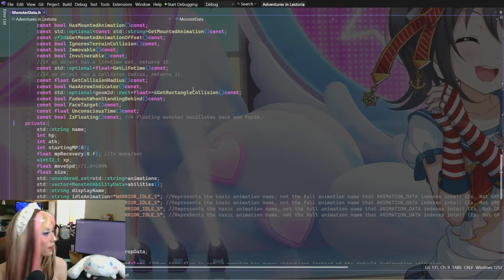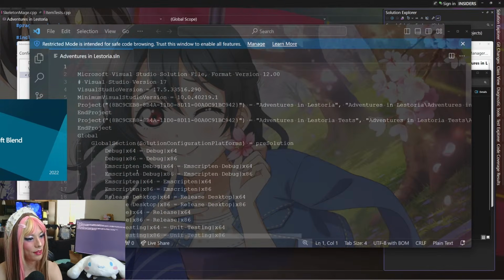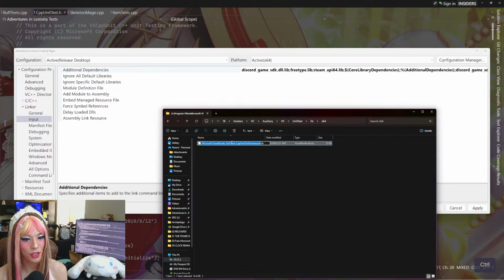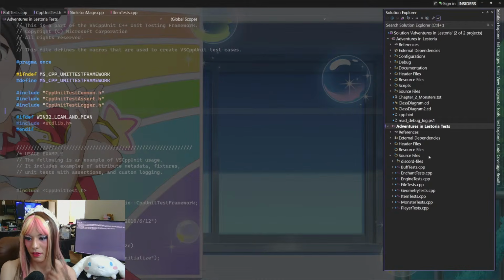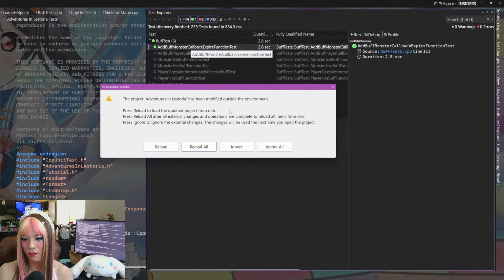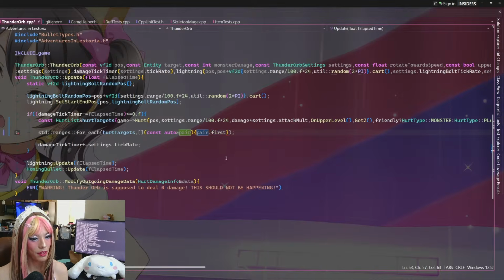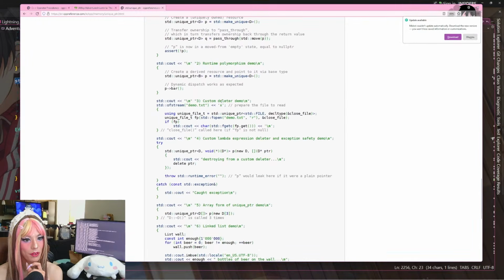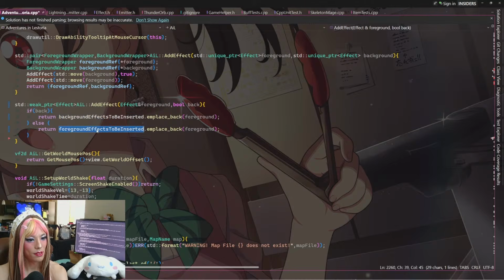[C++] RPG Game Development!! Day 458 - Chapter 4 Monster AIs